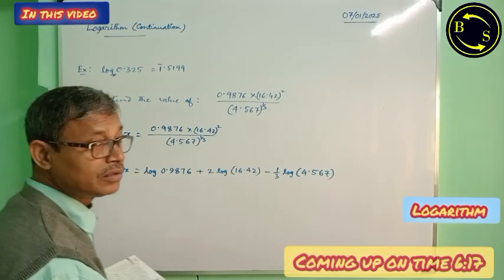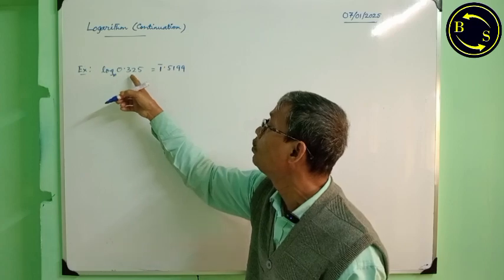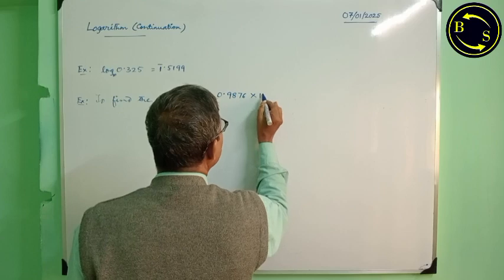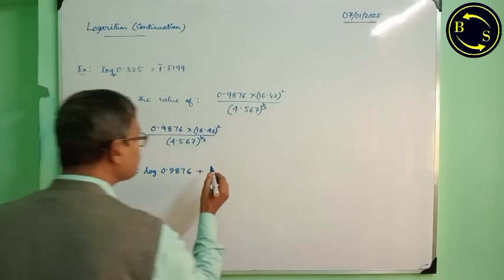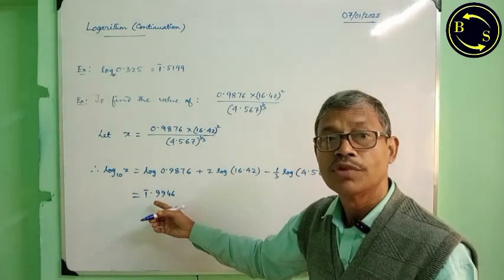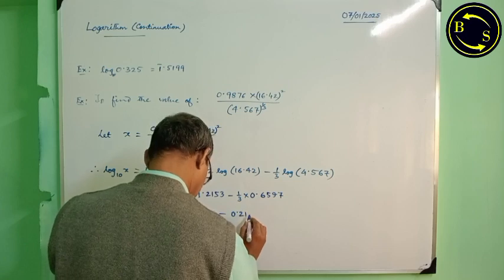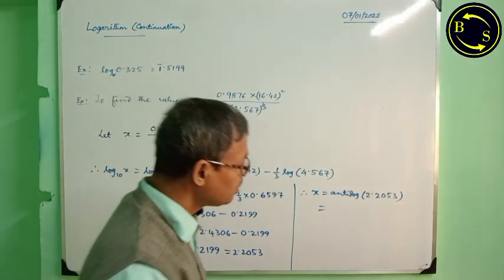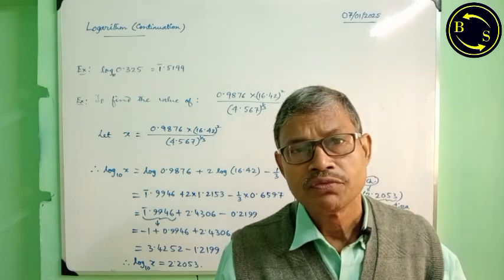Logarithm || Applied Mathematics || Part-11 || JEE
Part 11 video link 🔗  ::::

Logarithm || Class XI || Full Chapter || IMP Numericals || btosacademy